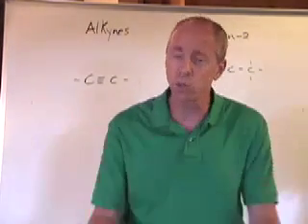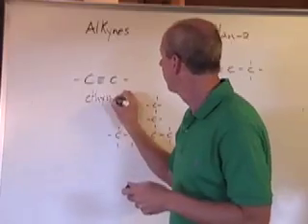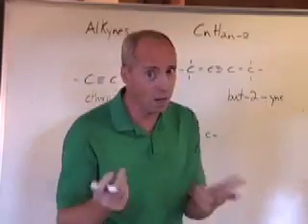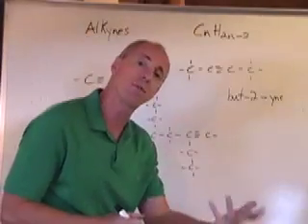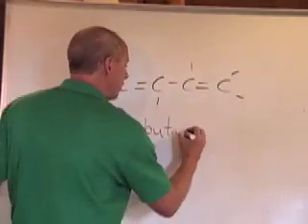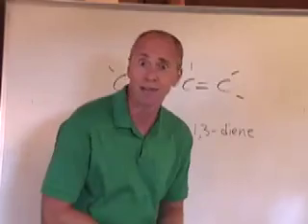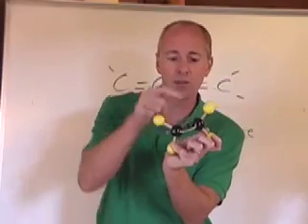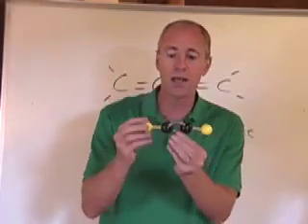Chemguy: Alkynes and Shapes